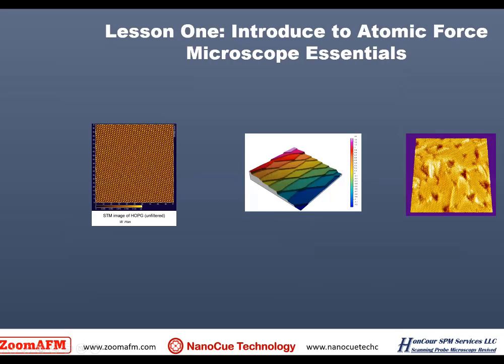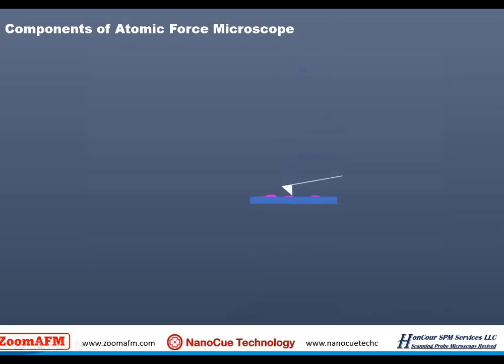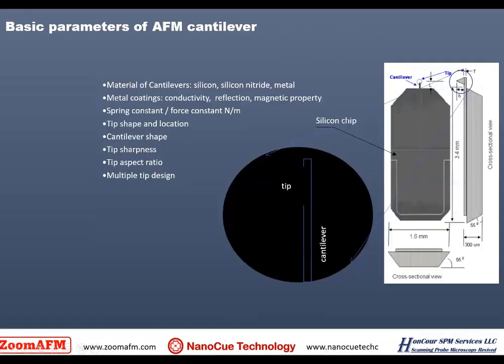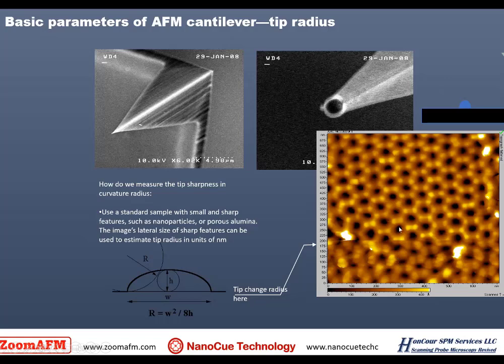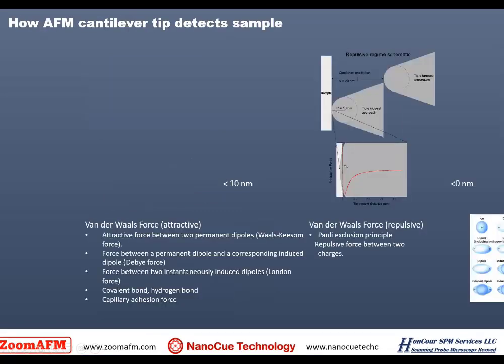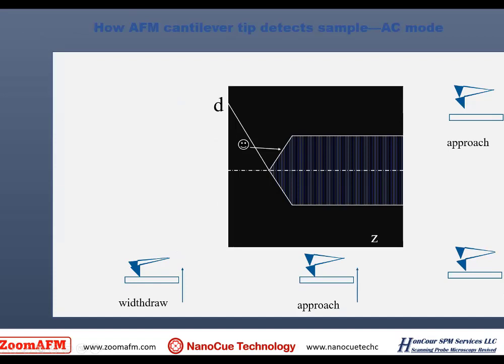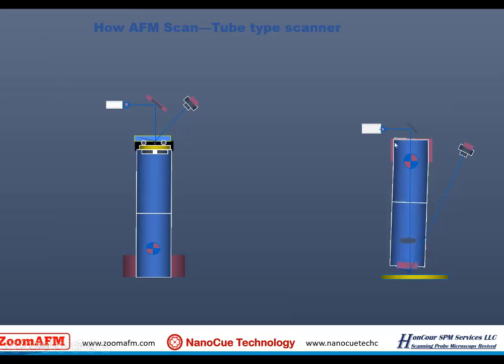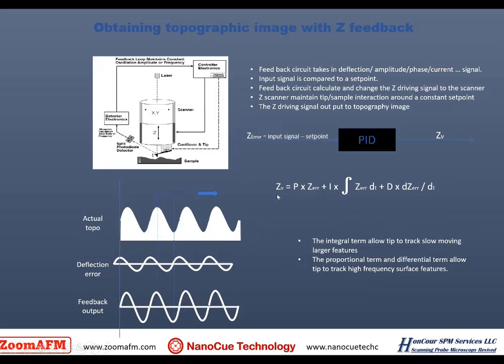Zoom AFM Webinar: discussion of Basics of AFM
Our first ZoomAFM Classroom where we discuss techniques and methods to get the best AFM results.